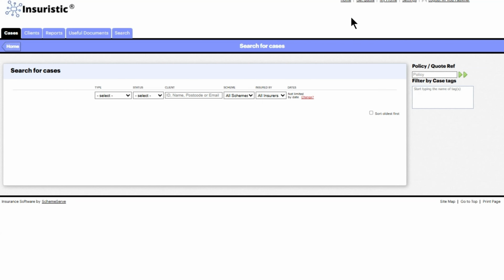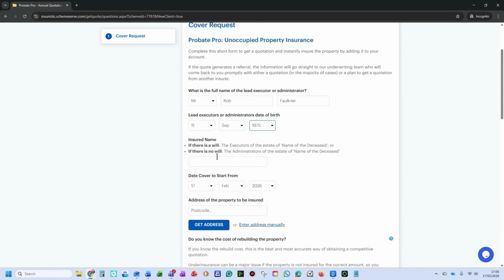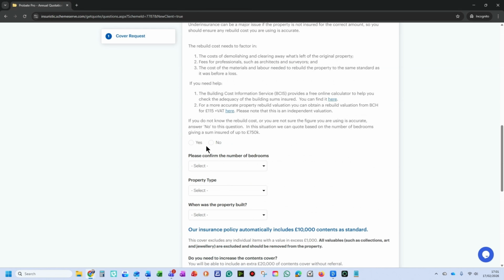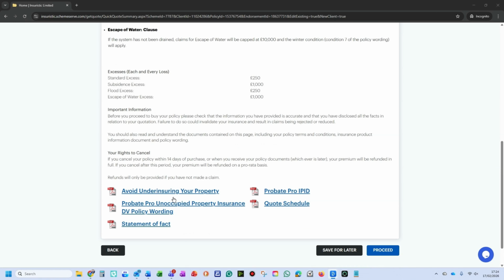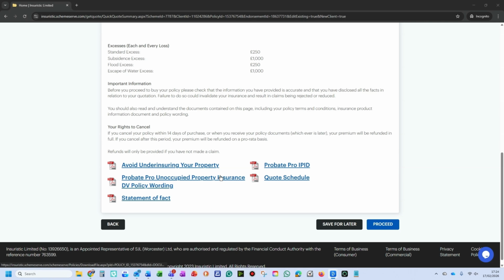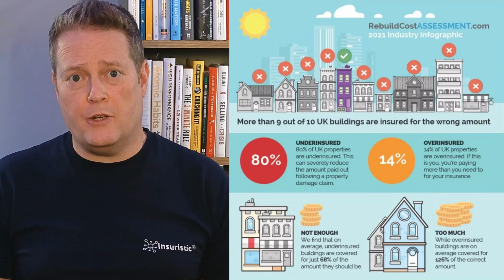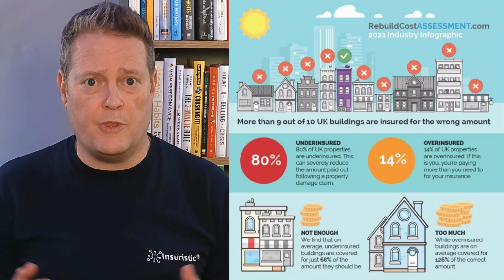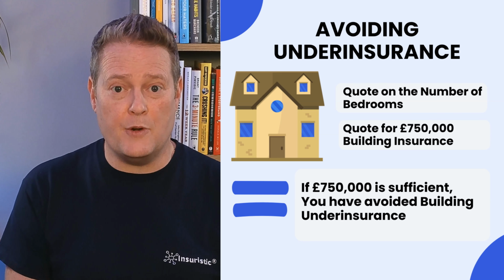Getting a Quote For Unoccupied Property Insurance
In this video, Rob Faulkner ACII & Chartered Insurance Broker demonstrates how to arrange unoccupied property insurance in under 2 minutes. Discover how our "Quote & Buy" platform removes the need for property inspections and provides a £750,000 buildings insurance to eliminate the risk of underinsurance and protect your firm’s PI.